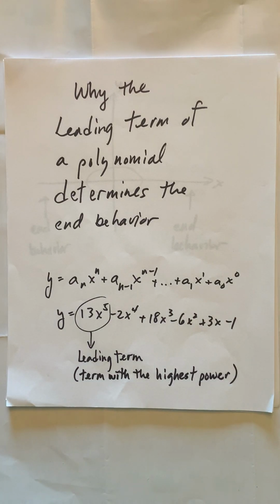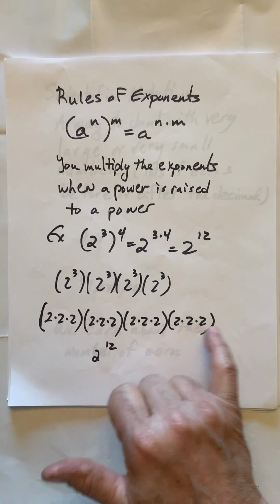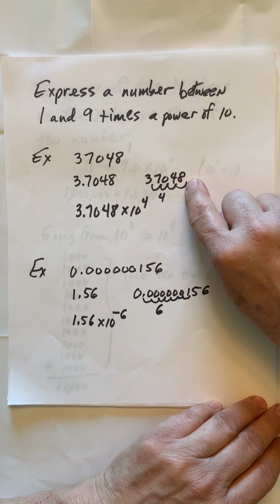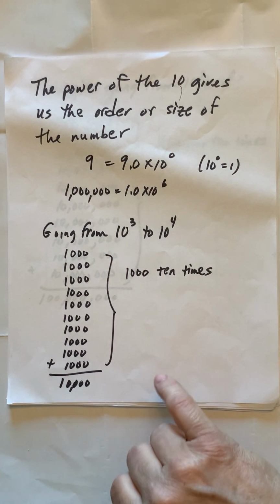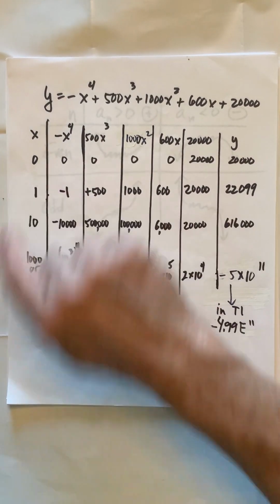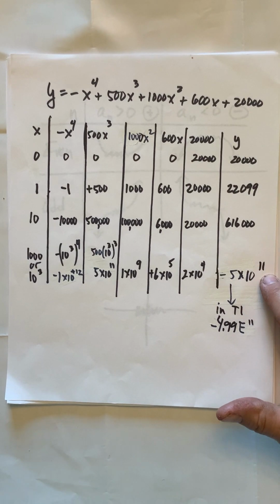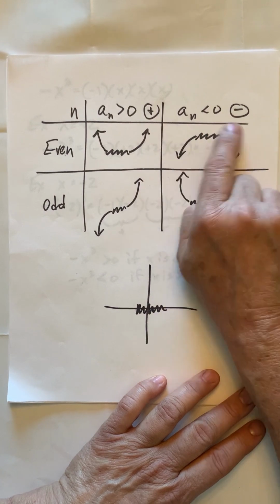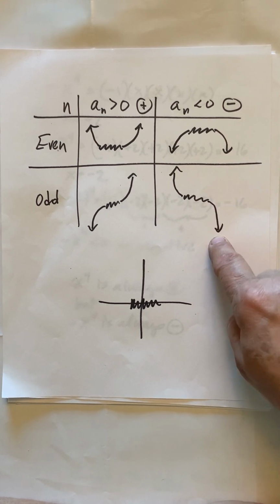Why Leading Term of Polynomial determines End Behavior